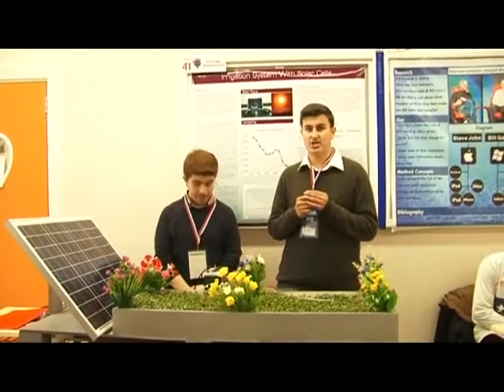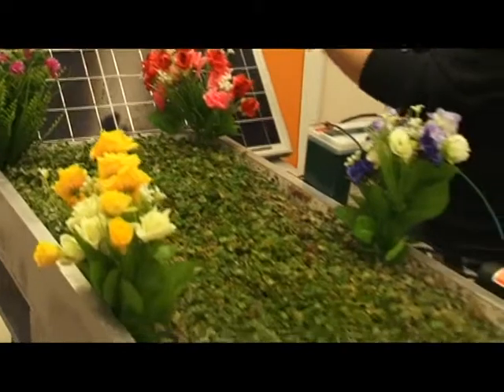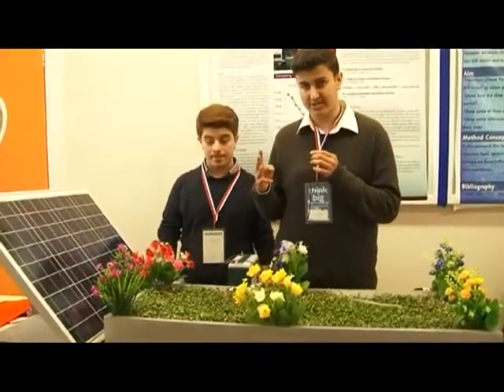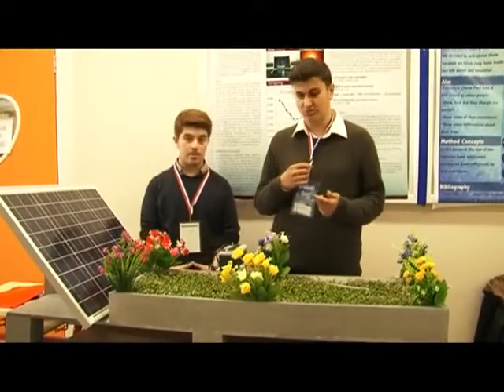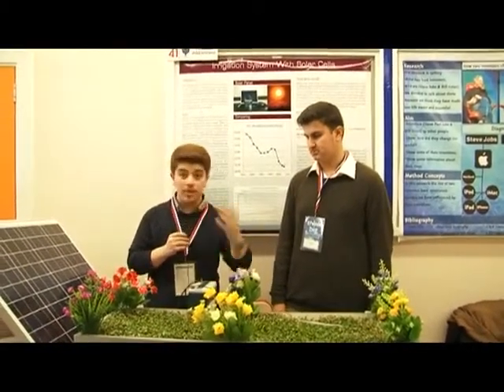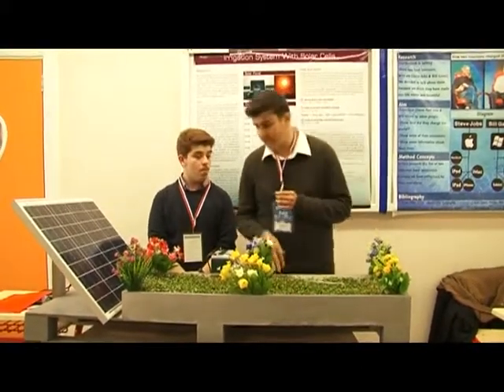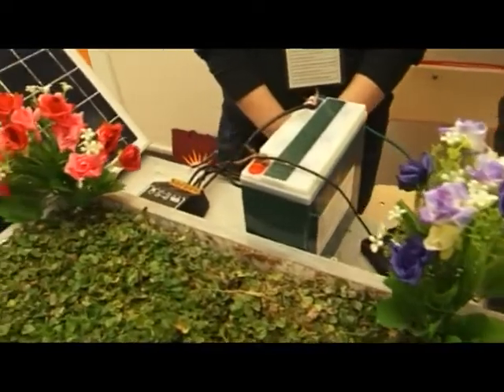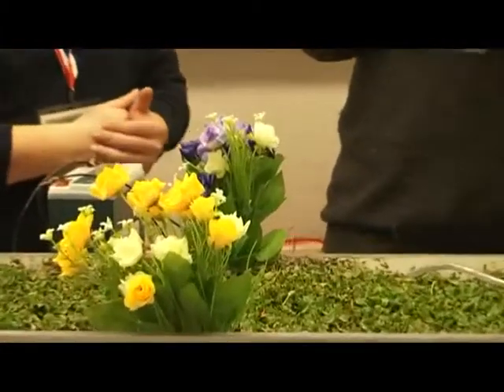Irrigation System with Solar Cells